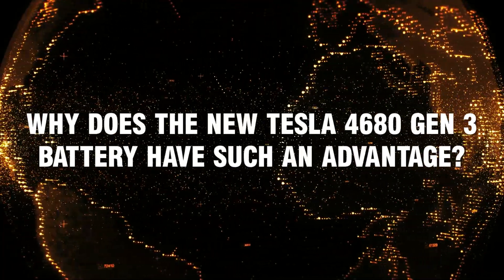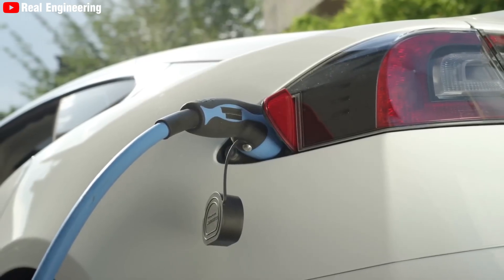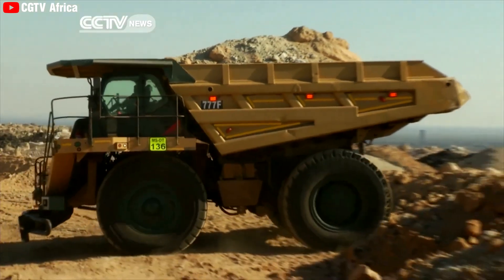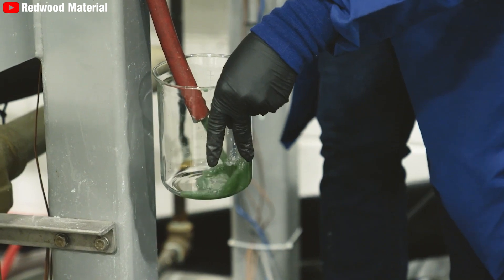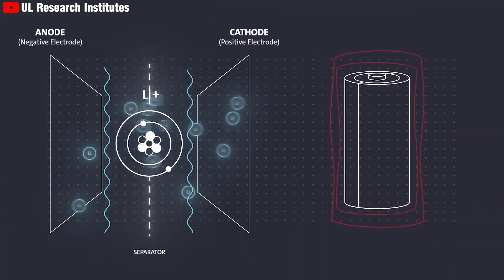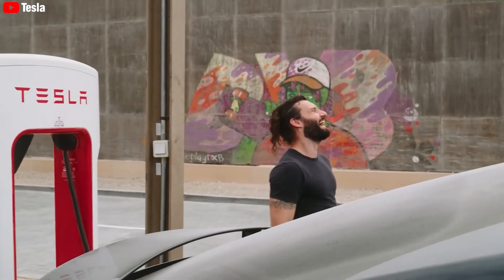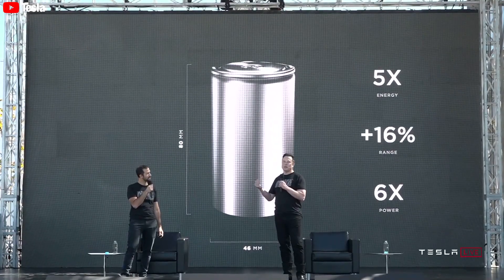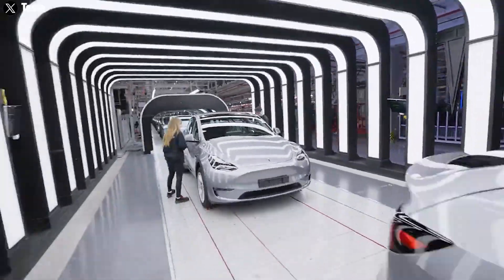Elon Musk Confirmed NEXT-GEN 4680 Battery! New Design, 3 Hidden Specs and Hit The Market SOON! P2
00:00 Why does the new Tesla 4680 gen 3 battery have such an advantage?
05:57 How has Tesla prepared for this mass production of the new 4680 Gen 3?
Elon Musk Confirmed NEXT-GEN 4680 Battery! New Design, 3 Hidden Specs and Hit The Market SOON! P2. The first principle, the new 4680 gen 3 gets benefit from changing the composition of the battery materials.
The new 4680 gen 3 battery represents a major leap forward in battery technology and this advancement is driven by strategic changes in the battery’s material composition and structural design. These improvements not only enhance energy density but also contribute to cost efficiency and sustainability.

Elon Musk Confirmed NEXT-GEN 4680 Battery! New Design, 3 Hidden Specs and Hit The Market SOON! P2. One of the most significant changes in the new 4680 gen 3 battery is the alteration of the cathode composition. The older generation 4680 gen 2 battery used an NMC811 cathode, consisting of 80 percent  nickel, 10 percent  cobalt, and 10 percent  manganese. In contrast, the new battery employs an NMC955 cathode, with 90 percent  nickel, 5 percent  cobalt, and 5 percent  manganese. This increase in nickel content is crucial because nickel-rich cathodes are known for their higher specific capacities, directly translating to greater energy density. By increasing the nickel content to 90 percent , the energy density of the new battery is significantly enhanced. Nickel’s higher specific capacity allows the battery to store more energy per kilogram, making it more efficient and capable of delivering longer ranges for electric vehicles.

Elon Musk Confirmed NEXT-GEN 4680 Battery! New Design, 3 Hidden Specs and Hit The Market SOON! P2. Moreover, reducing the cobalt content from 10 percent  to 5 percent  offers multiple benefits. Cobalt is an expensive and often ethically problematic material, with supply chain issues linked to human rights concerns. By decreasing the cobalt content, Tesla not only reduces the cost of the battery but also improves its sustainability profile. This change aligns with broader industry trends towards minimizing cobalt usage due to its high cost and ethical sourcing challenges.
Similarly, the reduction in manganese content from 10 percent  to 5 percent  further supports the increase in energy density. Manganese has a lower specific capacity compared to nickel, so decreasing its proportion allows for more nickel, thus boosting the overall energy capacity of the battery. These material optimizations make the 4680 gen 3 battery not only more powerful but also more cost-effective and environmentally friendly.